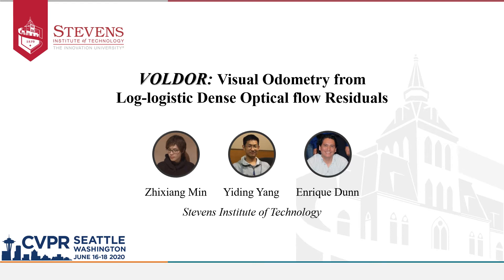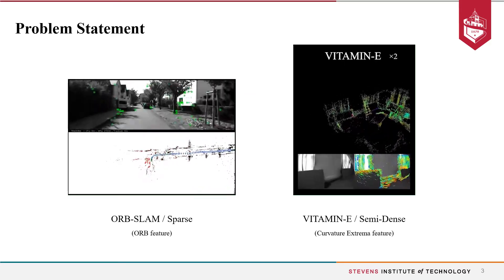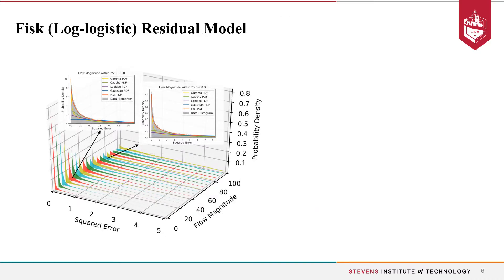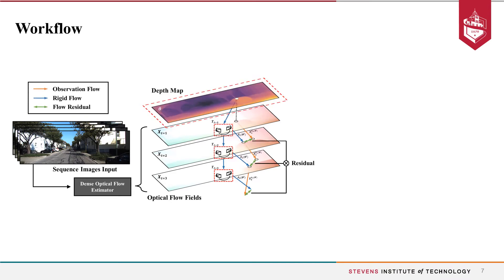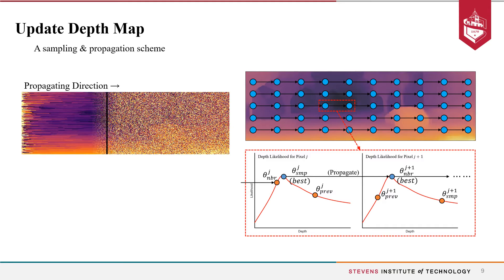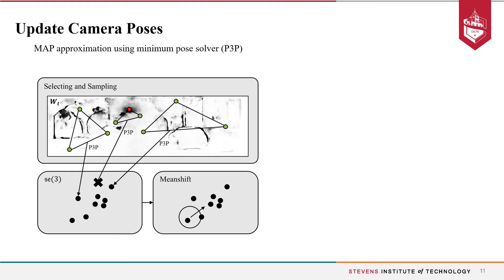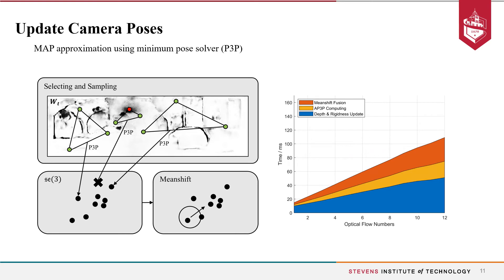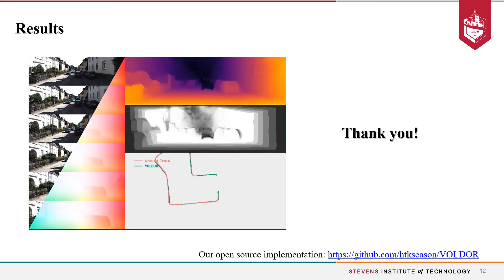VOLDOR: Visual Odometry from Log-logistic Dense Optical flow Residual (CVPR 2020 Oral)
Video for "VOLDOR: Visual Odometry from Log-logistic Dense Optical flow Residual", CVPR 2020 Oral.